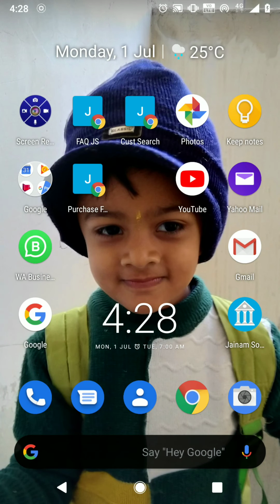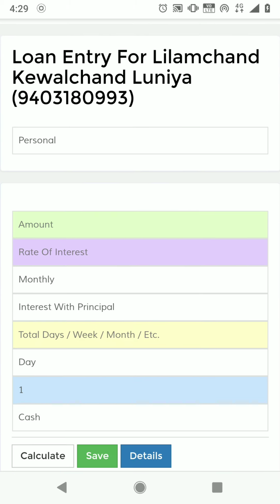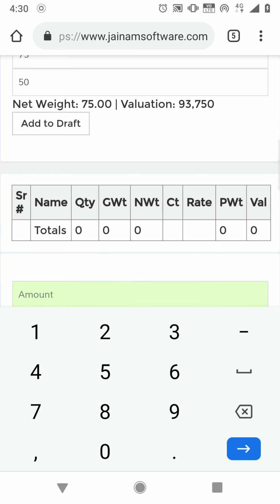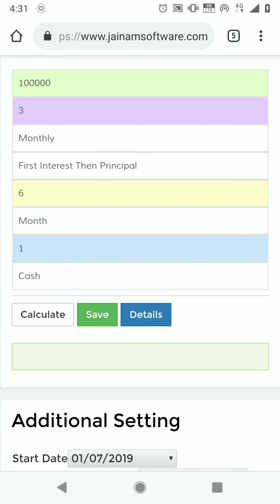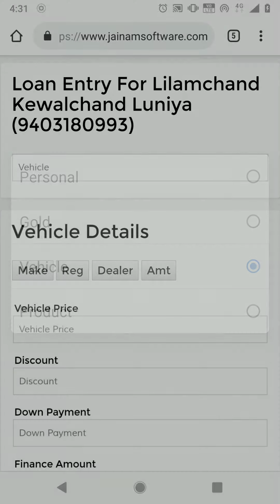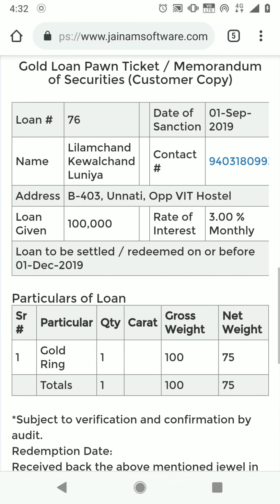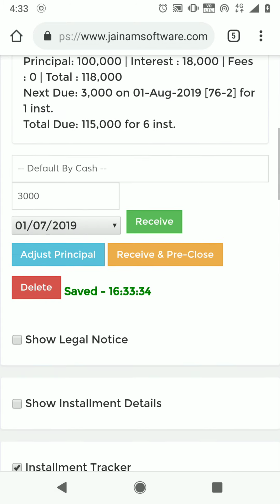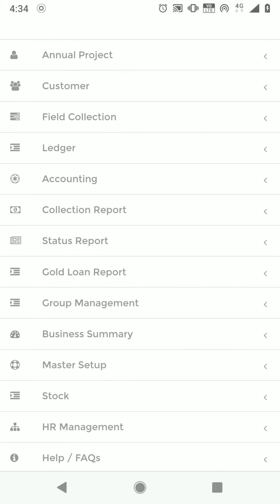Gold, Vehicle & Personal Loan Management Software | Jainam Software Demo for NBFCs & Banks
Discover how Jainam Software simplifies loan origination and management for NBFCs, banks, and financial institutions globally! 🚀

In this video, we demonstrate step-by-step how to create **gold loans, vehicle loans, personal loans, and product loans** using Jainam Software – a powerful Loan Origination System (LOS) and Loan Management System (LMS) that automates your lending and deposit processes.

Key Features Covered in This Video:
✔ Create and manage customer accounts easily
✔ Define multiple loan types (Gold, Vehicle, Personal, Product)
✔ Automated installment tracking and interest calculation
✔ Flexible customization for your lending needs
✔ Real-time transaction and report tracking

✅ Fully automated digital banking API integration
✅ Customizable workflows for NBFCs & financial institutions
✅ Global-ready solution trusted by lenders worldwide

If you are looking for a **loan management system that streamlines your workflow and boosts efficiency**, this video is a must-watch!